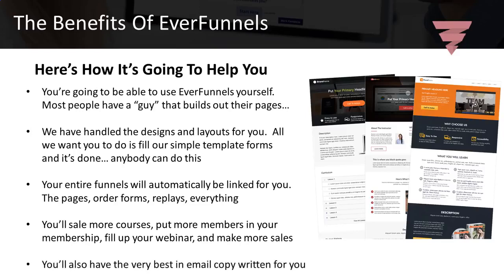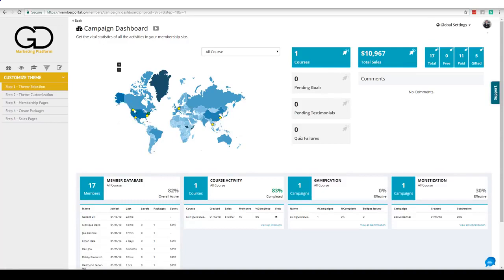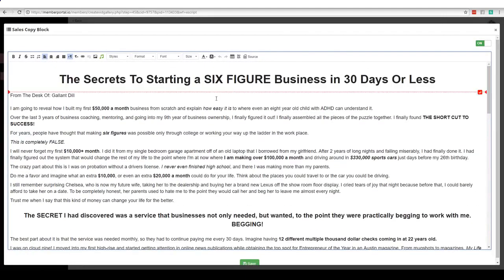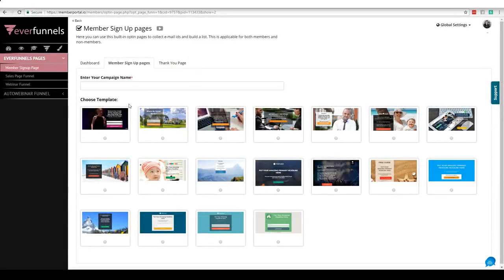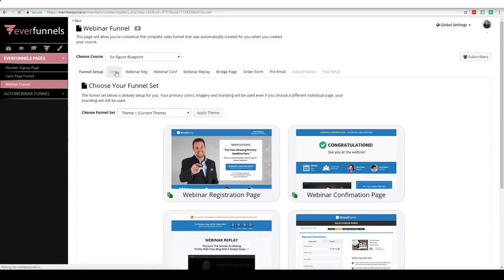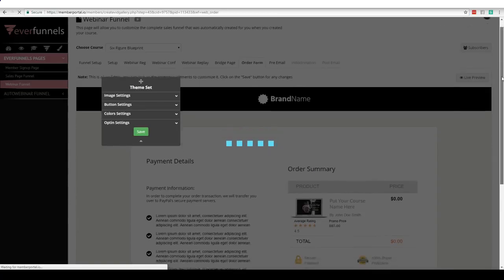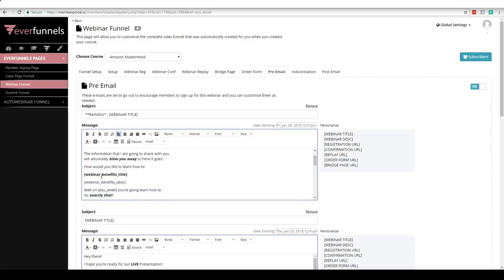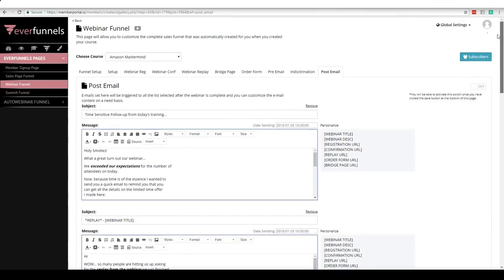EverFunnels a detailed overview on what it can do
This system is going to allow you to put up signup pages, sales pages, and complete webinar funnels in minutes to effectively sell your onlilne courses and memberships.

This Is our base training series to becoming an expert in creating an online course. You're going to learn everything you need to know in 12 Lessons!